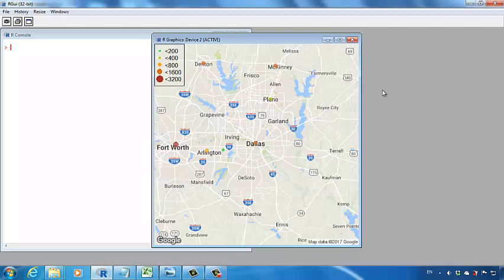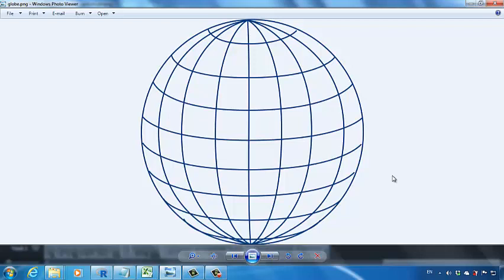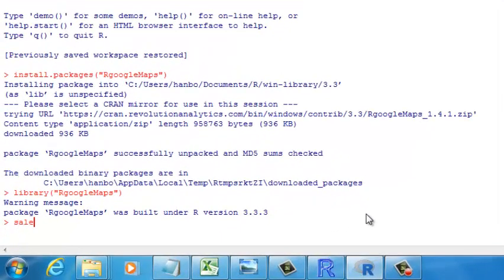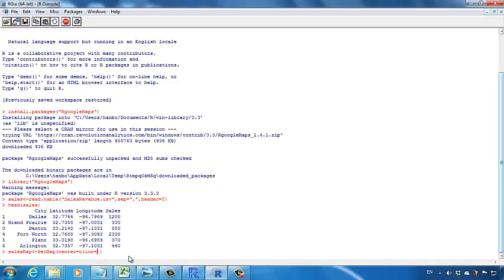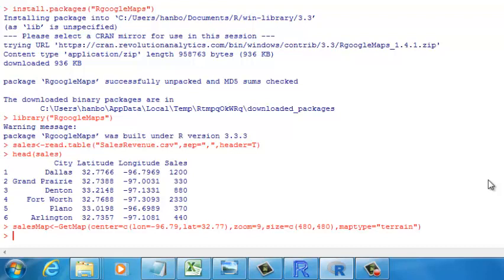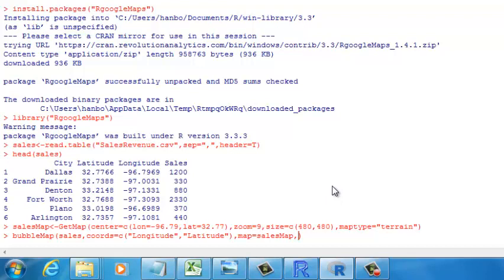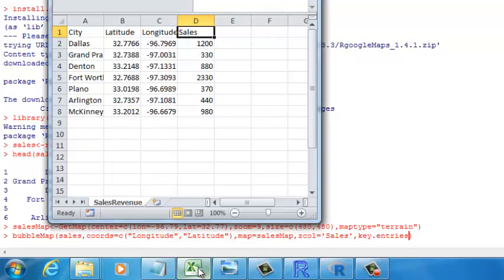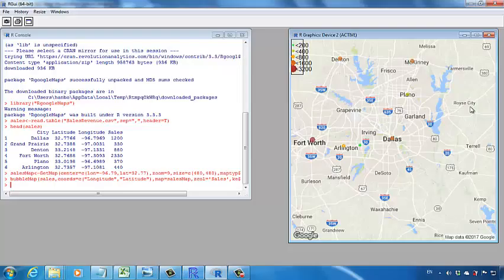Geographical Data Visualization in R (RgoogleMaps Tutorial)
1.

2. key.entries for the bubbleMap() function should be the intervals that can hold all values of the drawing criterion.

3. If you are curious how to make a map based data report in Python, here is the video (Not required to learn. For interested classmates only)